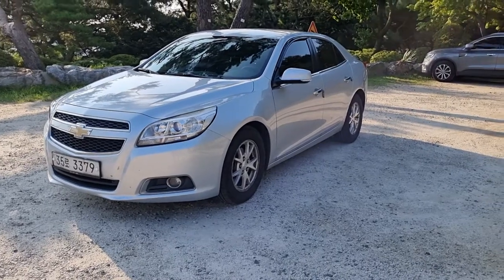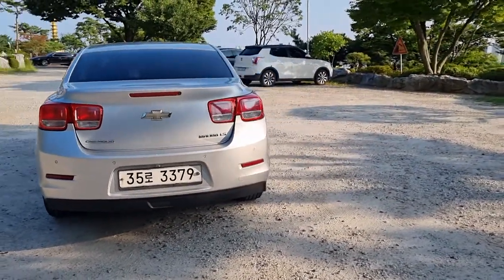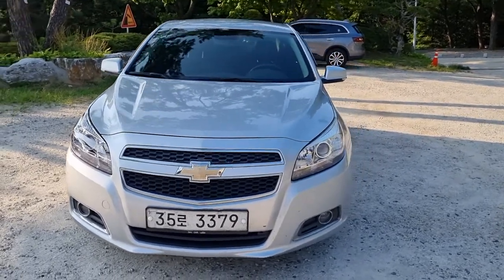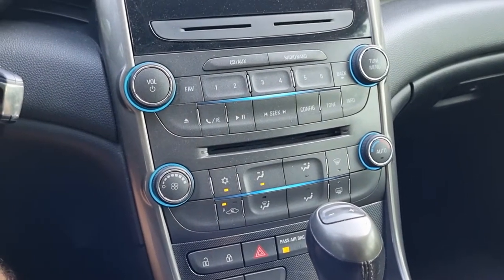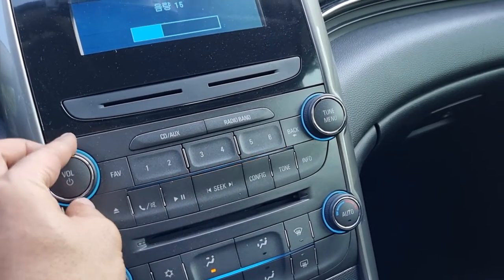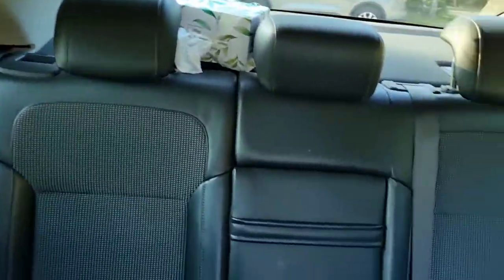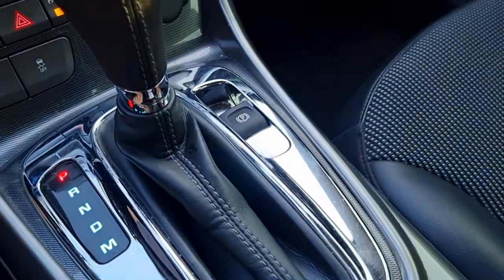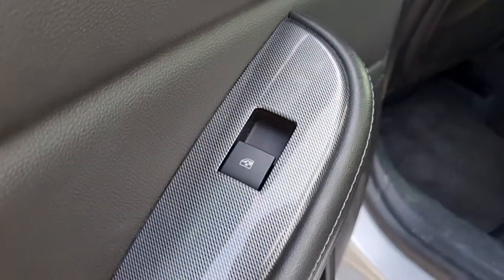2012 CHEVROLET MALIBU